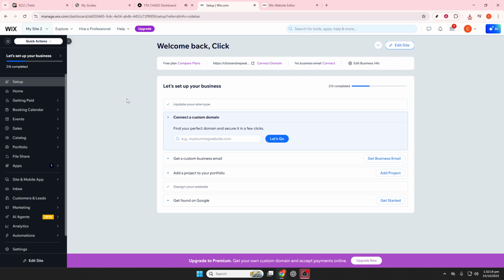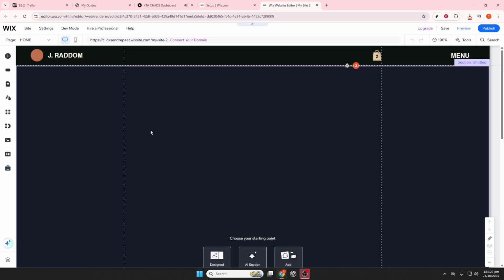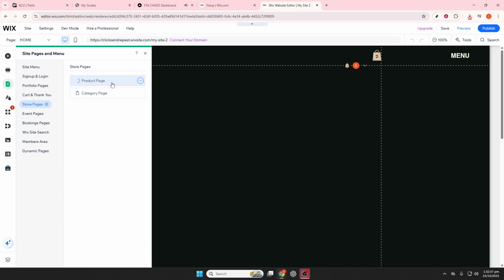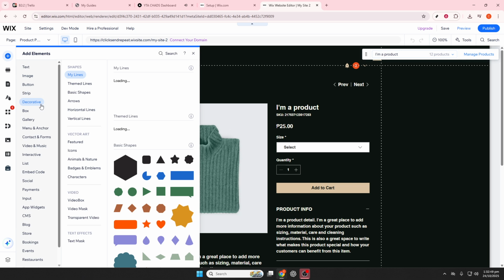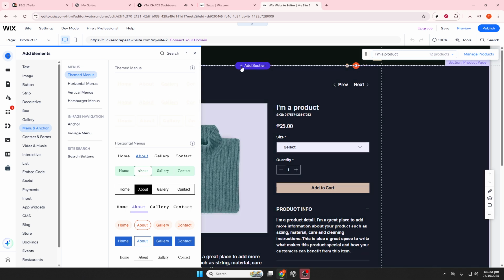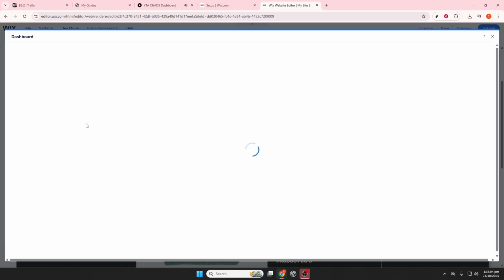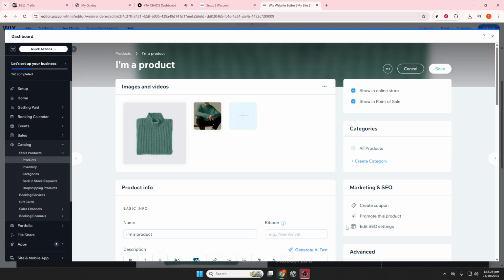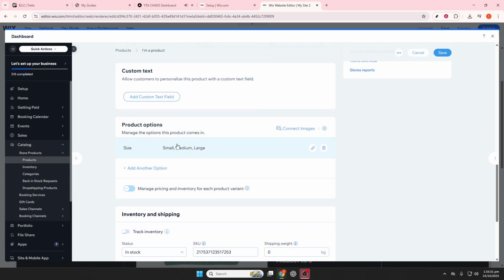How To Add Size Chart In Wix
Make online shopping easier and more professional by adding a size chart to your Wix store! 👗👕 In this step-by-step 2025 tutorial, you’ll learn how to create and display a size chart in Wix — whether you’re selling clothing, shoes, or custom apparel.

In this video, you’ll discover:
📏 How to add a size chart pop-up or link on product pages
🧩 How to use Wix Stores and Wix Studio tools to design your chart
🪄 Tips for customizing your size chart layout and design
💬 How to add product-specific size charts automatically

This tutorial is perfect for fashion brands, online boutiques, and eCommerce entrepreneurs who want to improve customer experience and boost sales.